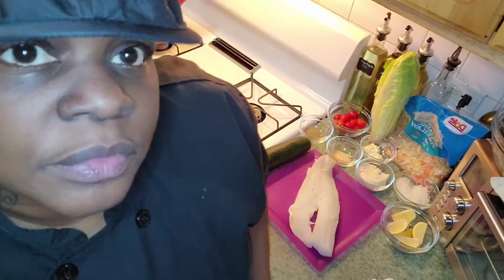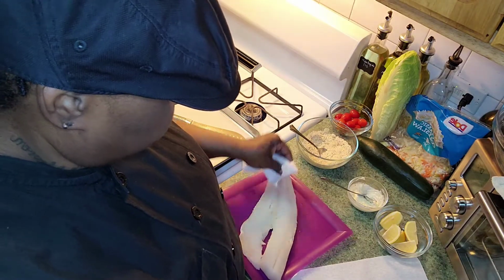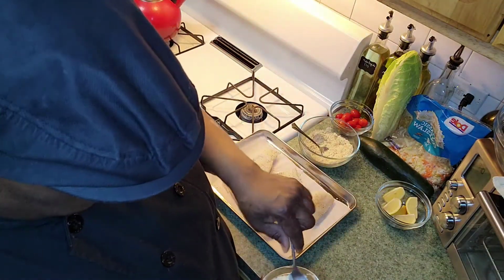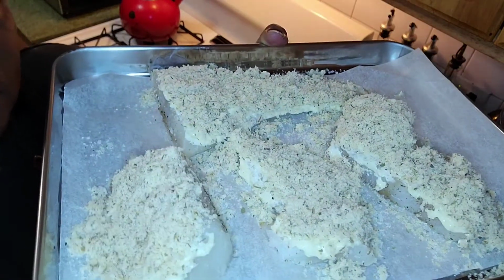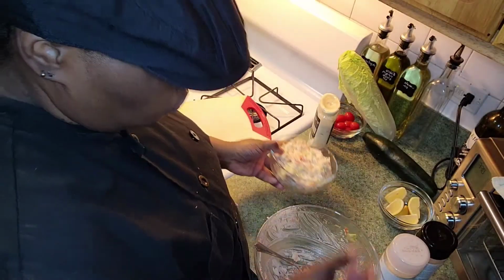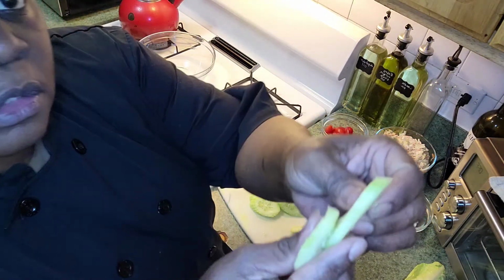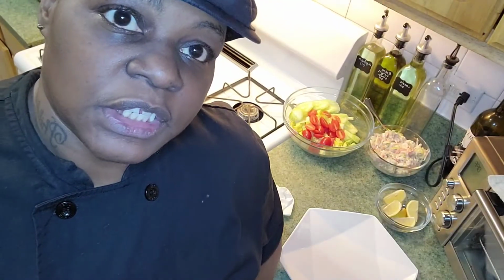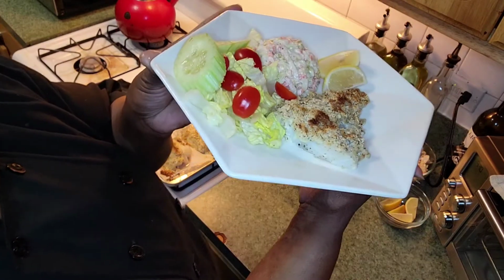keto Parmesan Crusted Cod, Coleslaw, and Toss Salad